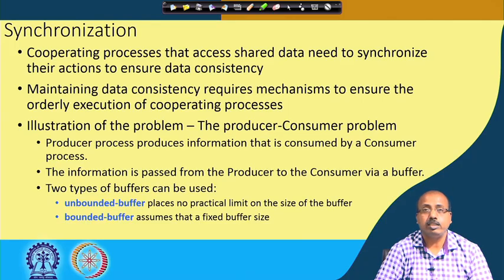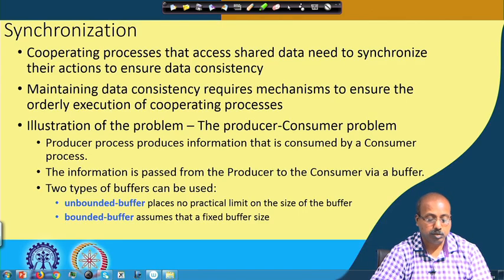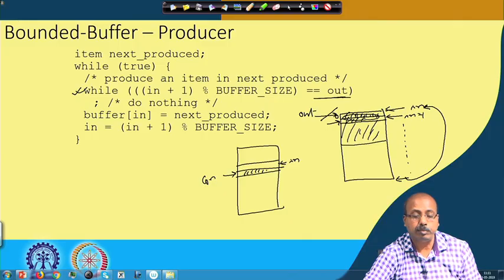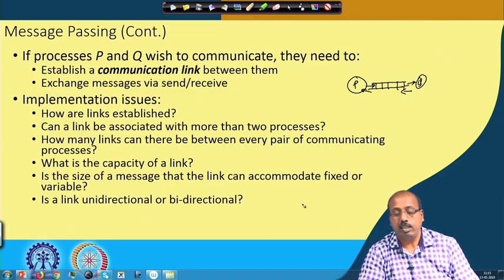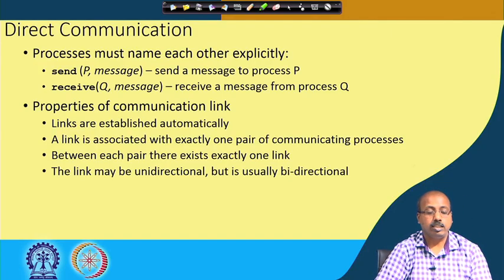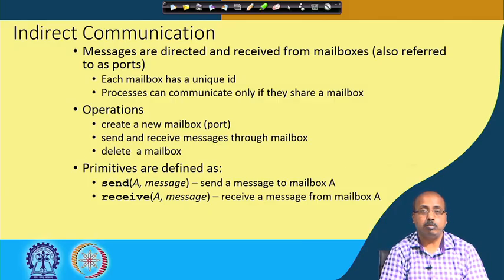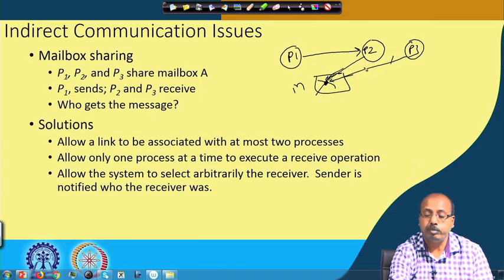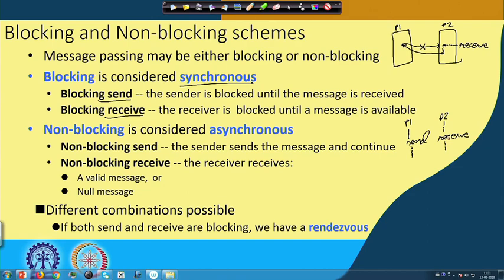Lecture 17 : Processes (Contd.)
Process Communication

 To access the translated content:
1. The translated content of this course is available in regional languages.
 2. Regional language subtitles available for this course
 To watch the subtitles in regional languages:
 1. Click on the lecture under Course Details.
 2. Play the video.
 3. Now click on the Settings icon and a list of features will display
 4. From that select the option Subtitles/CC.
 5. Now select the Language from the available languages to read the subtitle in the regional language.